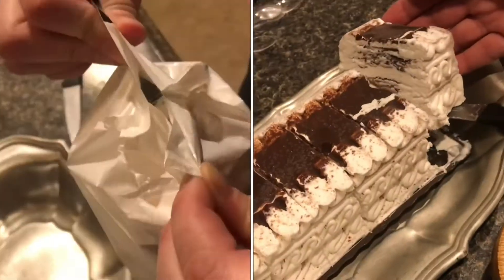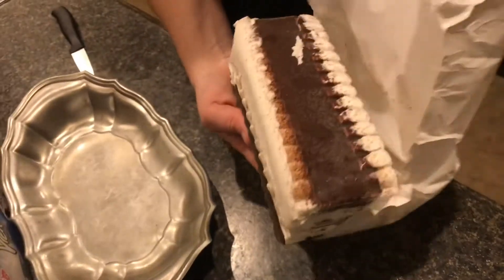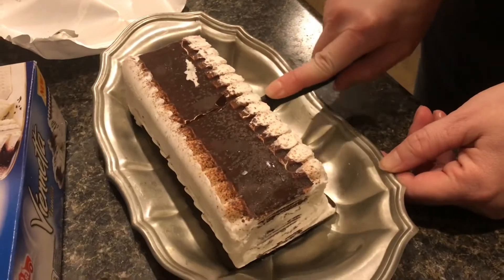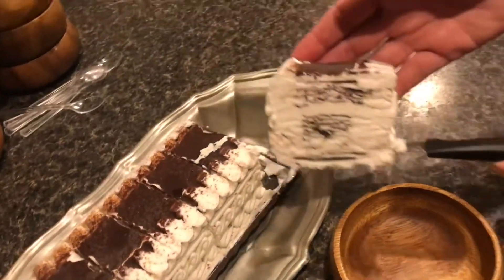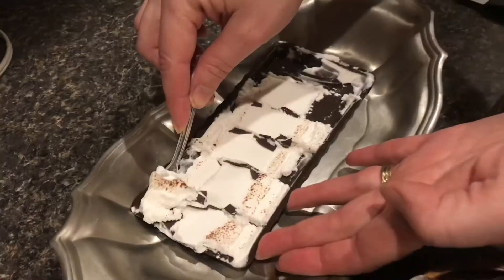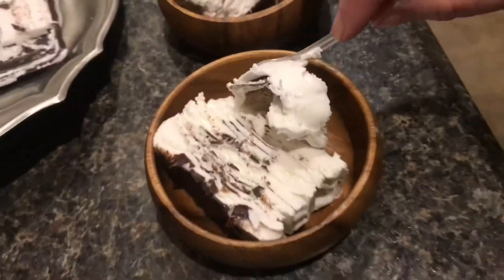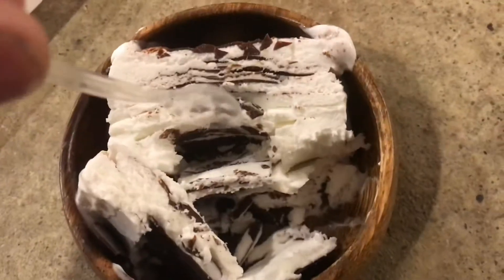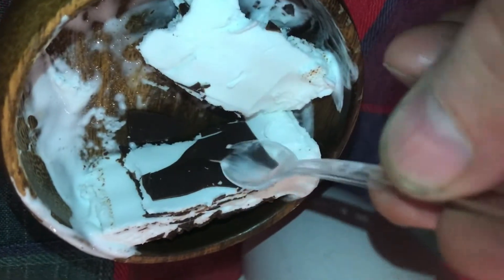(REVIEW) good humor vanilla viennetta 22oz frozen dairy dessert cake